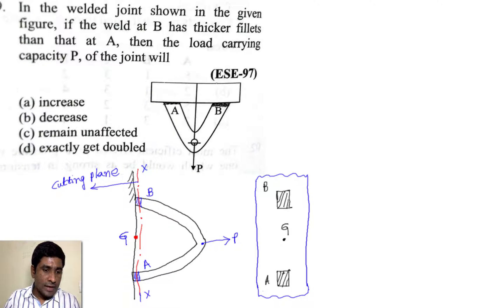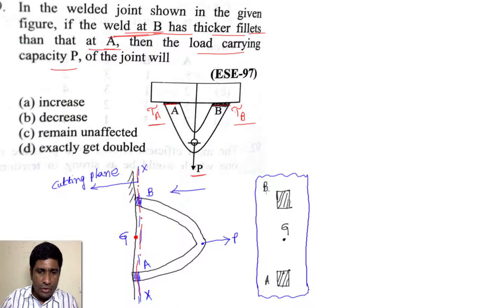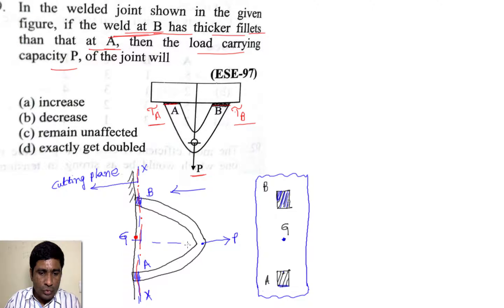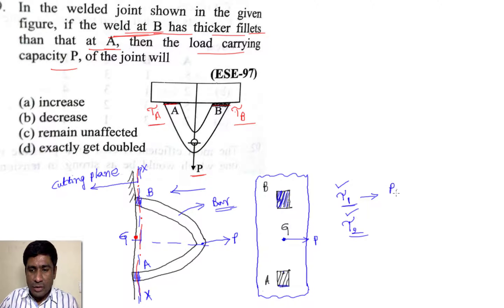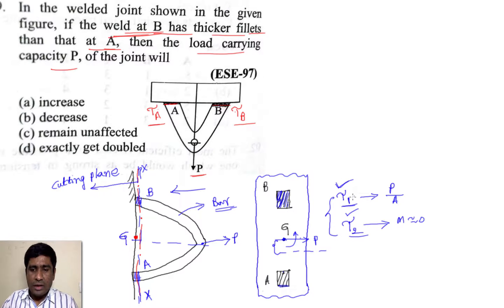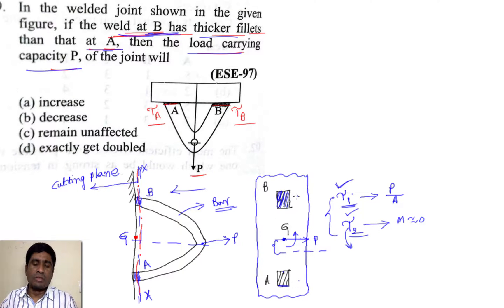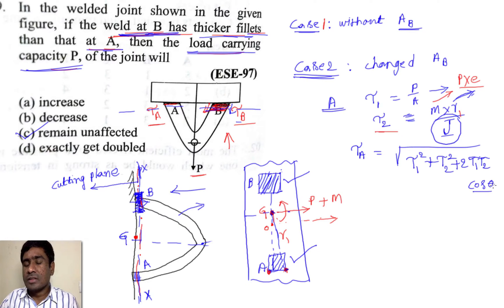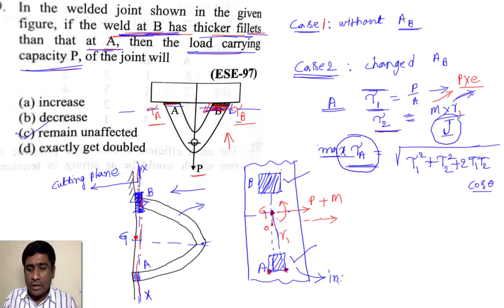IES 1997 Objective : Welded joint problem, variation of welded fillet thickness